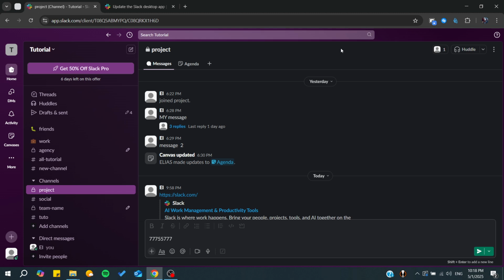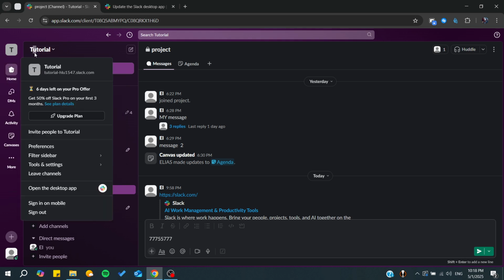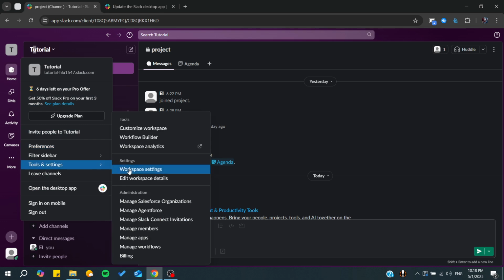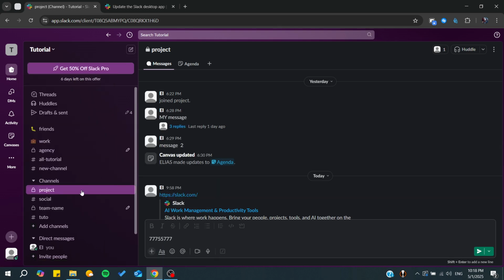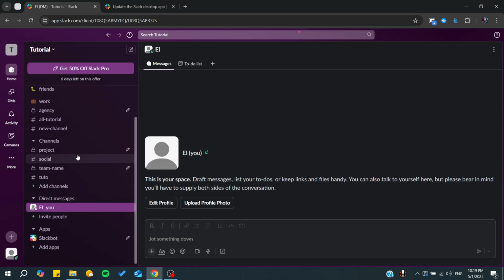How To Delete Conversation In Slack tutorial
Today we talk about delete conversation in slack,how to delete direct messages on slack,how to delete message in slack,how to delete a conversation on slack,slack tutorial